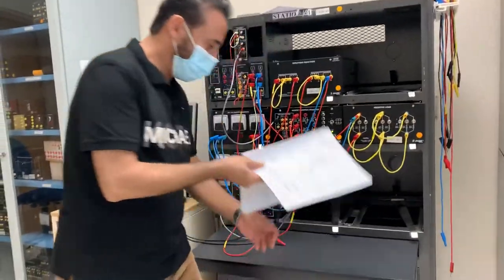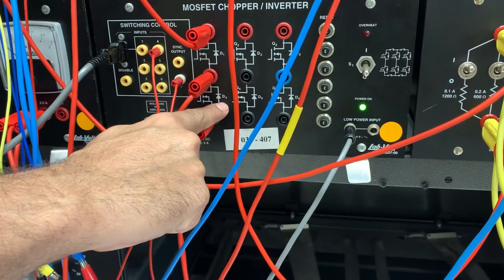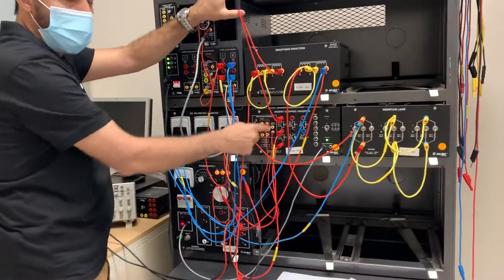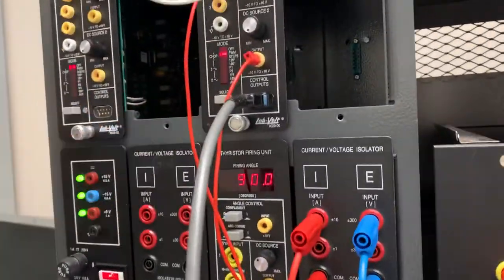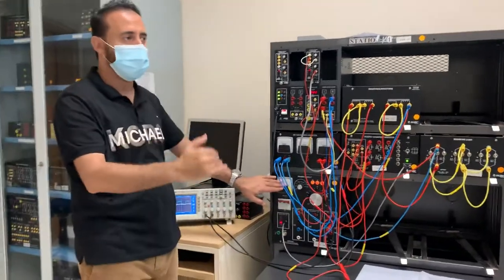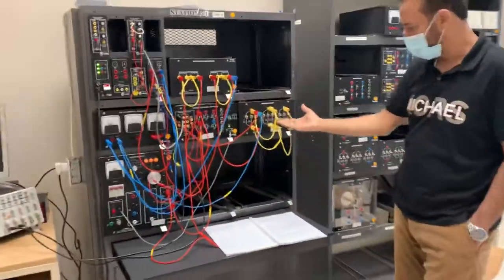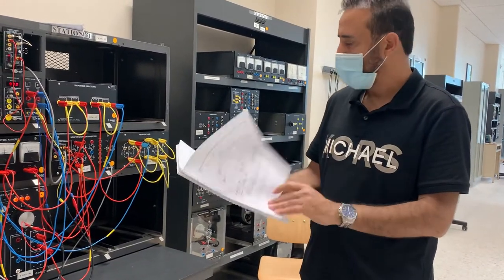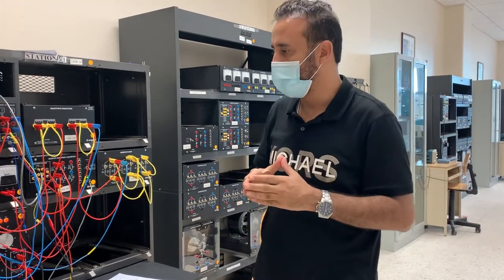Buck Chopper DC-DC step-down LAB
Power Electronics, EEE 203, Sem 421, JIC